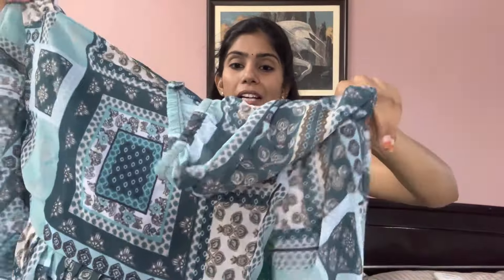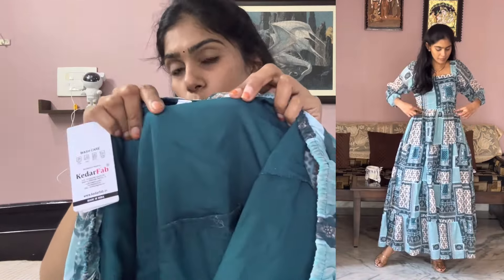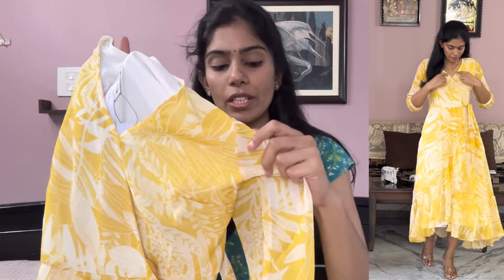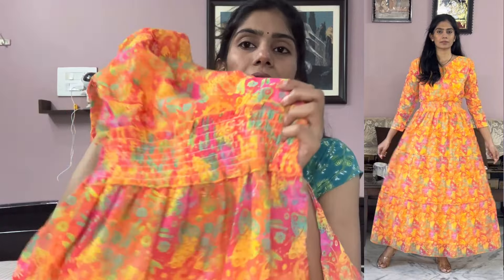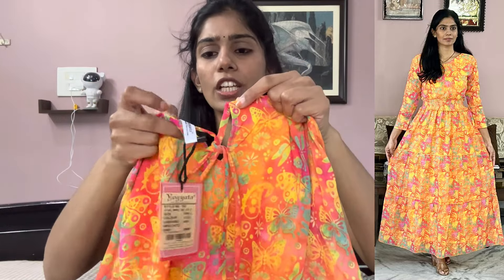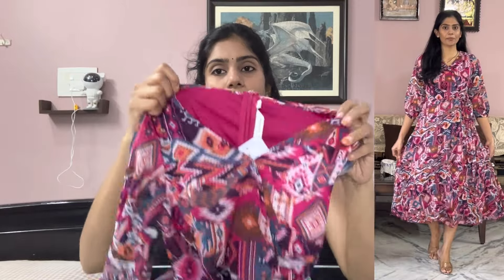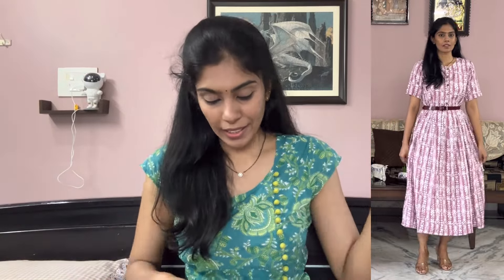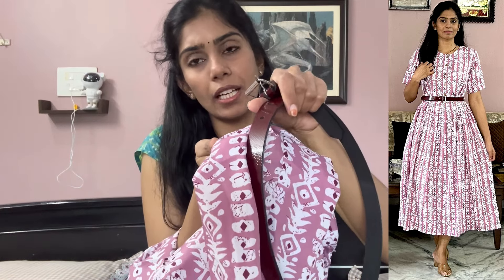Full length/maxi frocks for vacation for women|amazon maxi frocks|Amazon haul|Ramya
Buying Links :

1.  HELLO DESIGN Women Button Closure Floral Printed A-line Maxi Dress with Belt Pink

2.  YOGYATA Fashionable -A Line Dress For Women, Stylish Knee Length Dress For Girls, Dress - 3/4 Sleeve Floral Print (Vfab_Wwd_182_Gd_S) Gold

3.  Miss Chase Women's Yellow & White V Neck Full Sleeve Floral Layered Maxi Dress (MCAW21D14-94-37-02, Yellow & White, XS)

4.  Miss Chase Women's V-Neck Three-Quarter Sleeve Geometric Patterned Wrap Midi Chiffon Dress (MCSS23D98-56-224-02, Multicoloured, XS)

5.  KEDARFAB Womens Floral Embroidery Ankle Length Full Sleeve Stylish Georgette Anarkali Gown Dress,Green

Iam a housewife ,ex techie a homemaker with a toddler who is quite passionate about fashion,shopping(to my husband's horror),chicken (it's an emotion) and most importantly about being resourceful.

Folks you will come to know more about me as you watch my channel so PLEASE WATCH!

 Insta_id: ramyas_sliceoflife